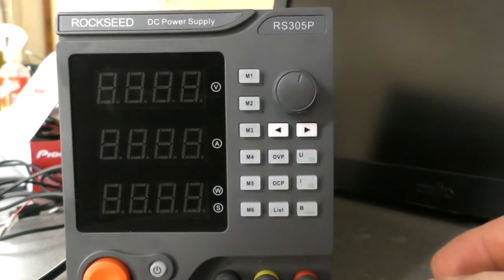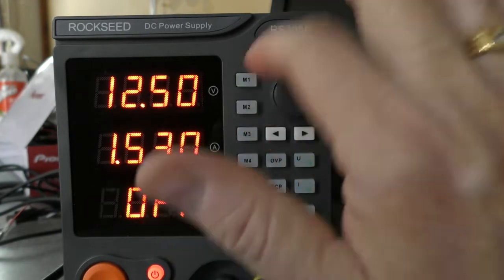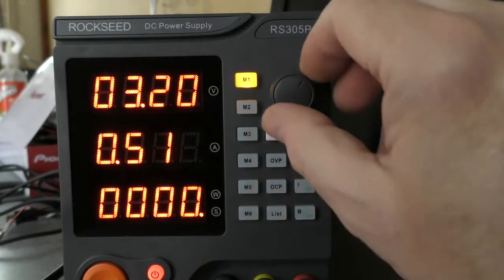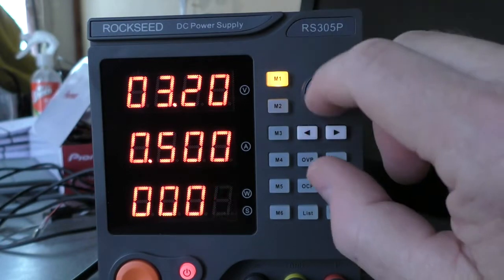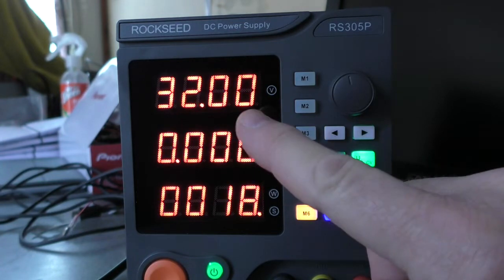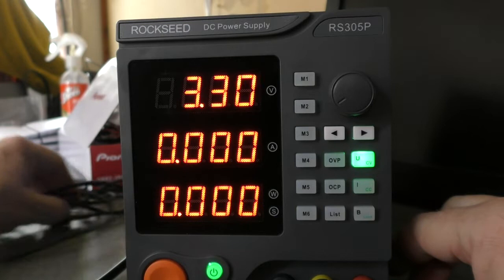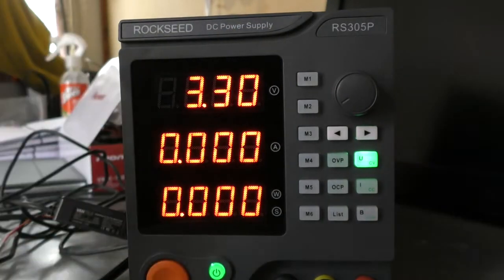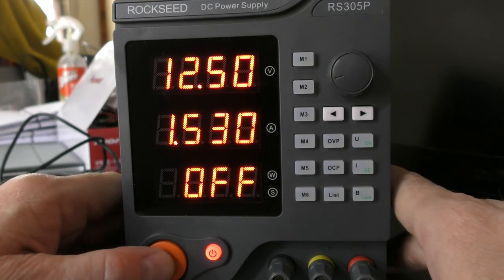Rockseed RS305 Power Supply User Interface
The user interface and the very weird List mode.
Service mode. Adjust the USB address from here.
Switch off to store.
Rockseed RS305P DC Power Supply Programmable,30V/5A Adjustable Switching Regulated Power Supply Variable Lab Bench Power Supply with 4-Digit LED Display/6 Sets Storage with PC Software USB Interface.